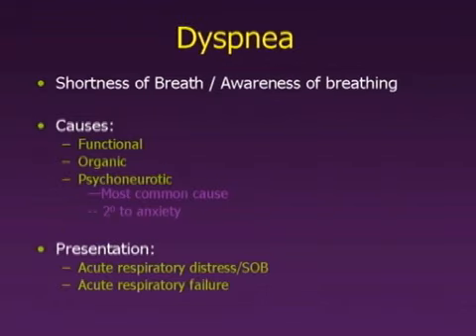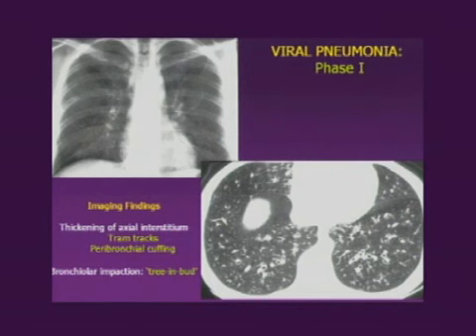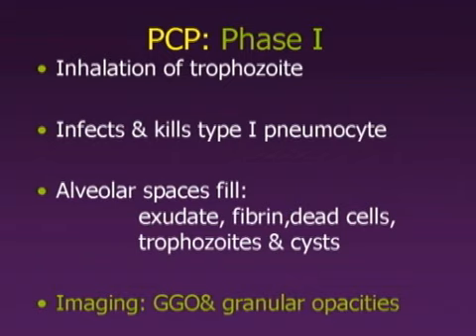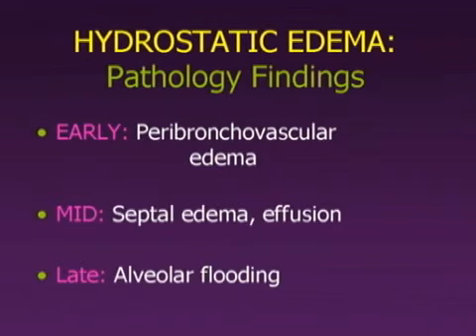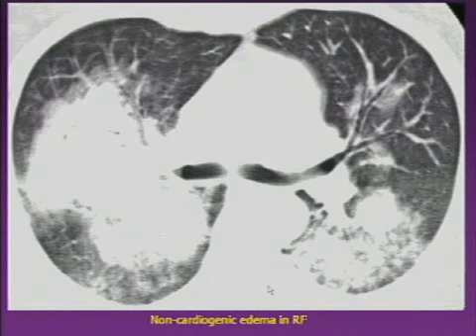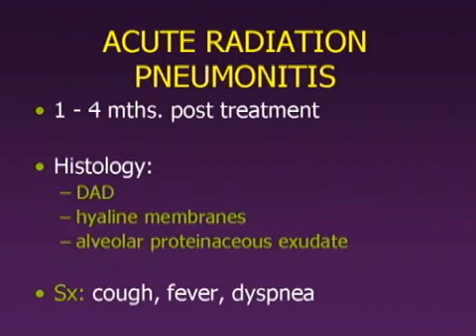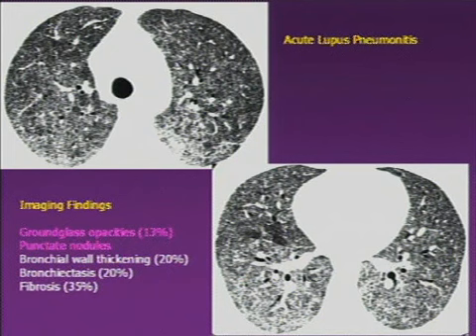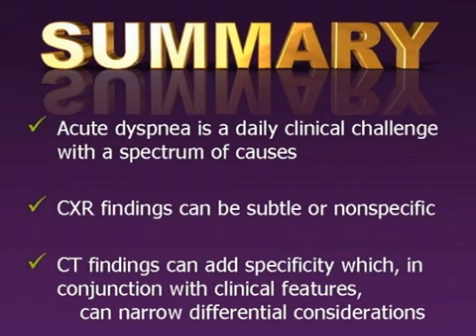Acute Lung Syndromes